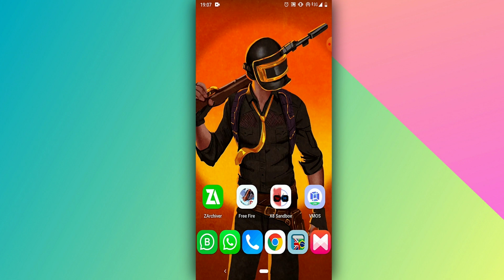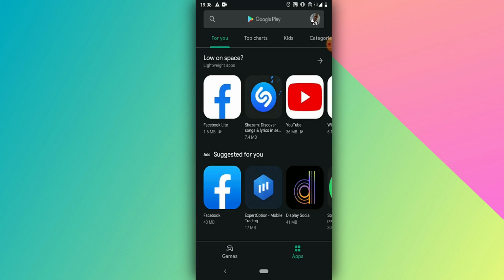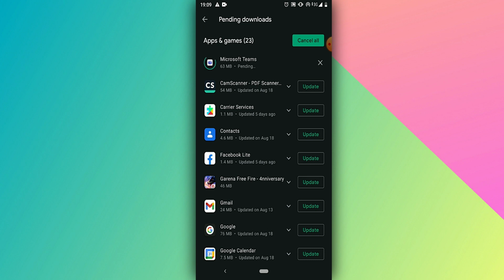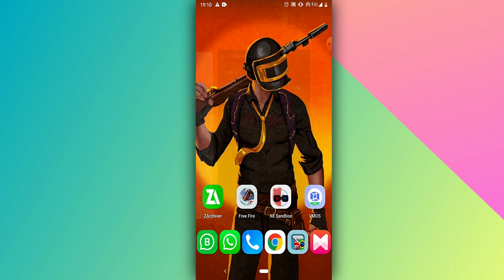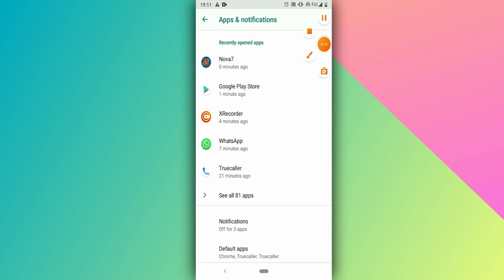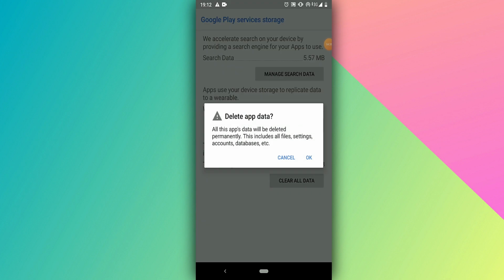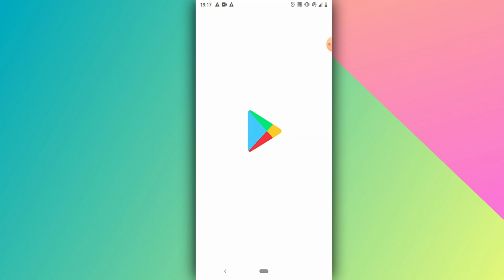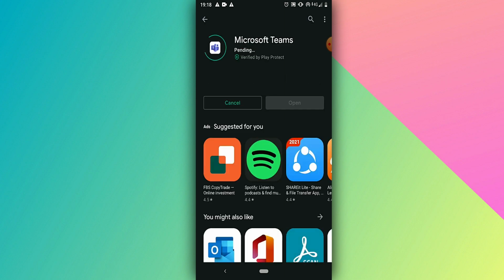Can Not DOWNLOAD Or UPGRADE ON GOOGLE PLAY? Fix ALL GOOGLE PLAY Problems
Google playstore wont work fix, apps wont install fix and apps wont download fix,
This video will help you in fixing your google play store app also google play service app.
One of the method you can try is

Fix Google Play Store problem method 2: Step 1 : Update Google Play Services to the newest version. Step 2 : Open Google Play Services application details page, Clear data and clear cache. Step 3 : Open Google Play Store application details page, Clear data and clear cache.